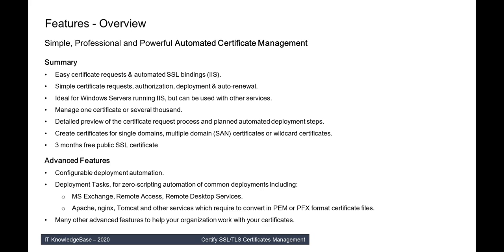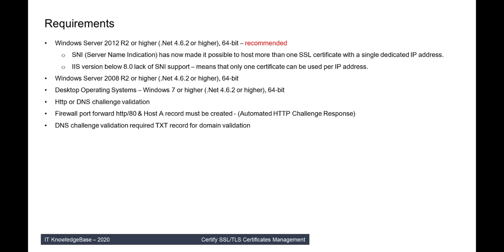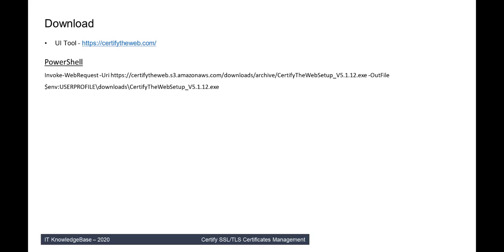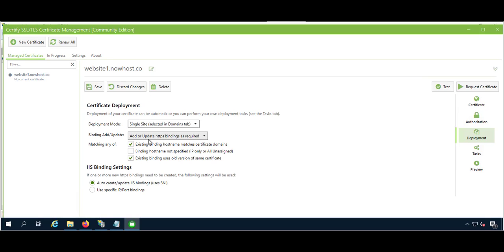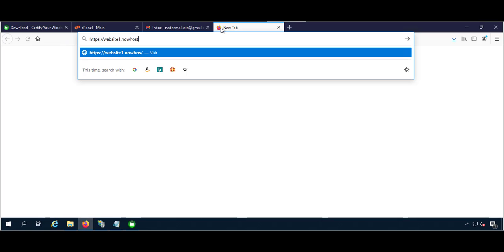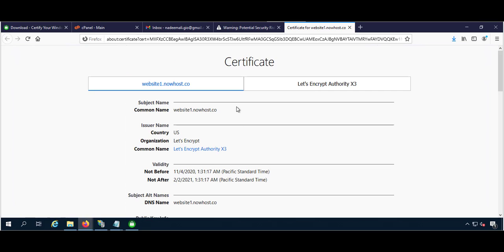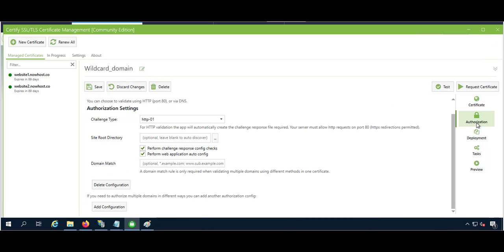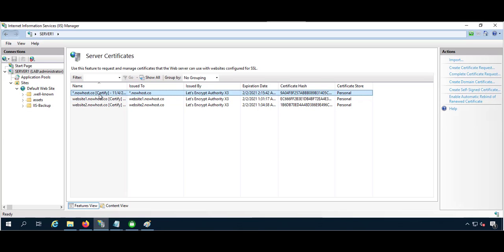Free Public Certificate, Let’s Encrypt Automated SSL / TLS Certificates - Free for All - Part 1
Manage free “HTTPs” Public Certificate for IIS, Windows and other services.

Professional Certificate Management for Windows, powered by Let's Encrypt.

Easily install and auto-renew free SSL/TLS certificates from
Let’s Encrypt and other ACME Certificate Authorities

Let’s Encrypt Automated SSL / TLS  certificates | FREE SSL / TLS Certificate For All.

Simple, Professional and Powerful Automated Certificate Management & secure your.

Secure your Cloud & On-Premise with SSL/TLS certificates, FREE !

00:00 Introduction
01:05 About Certify the Web
01:46 Features Overview
03:15 Requirements
05:35 Lab Arrangement
06:30 Download
06:47 Demo
14:32 Domain/ DNS Validation
18:35 Thank You